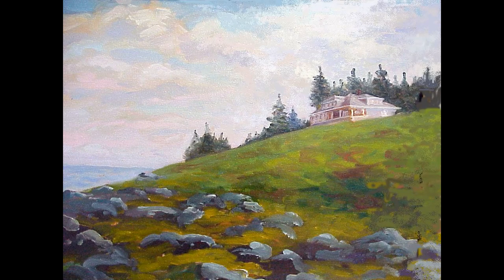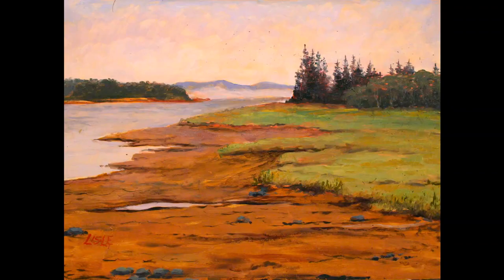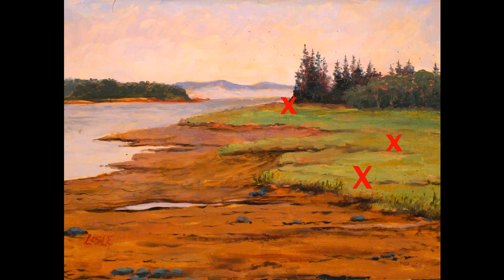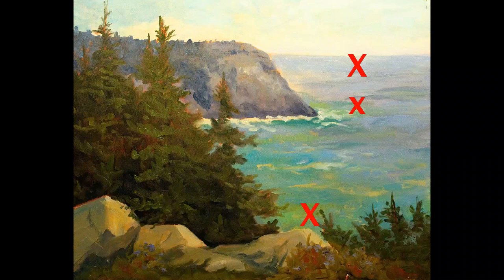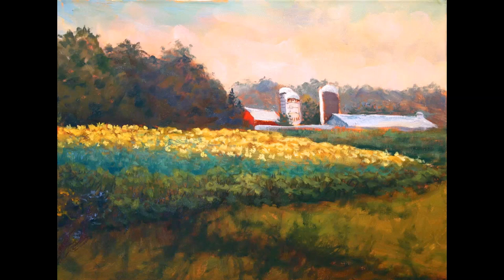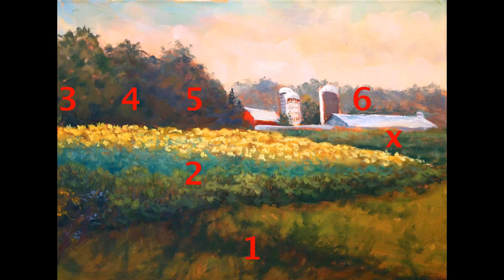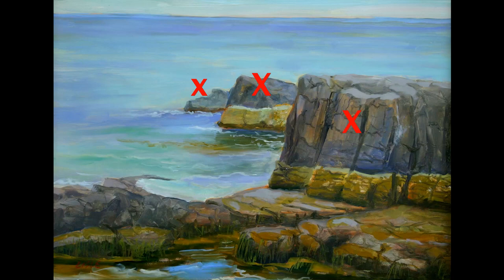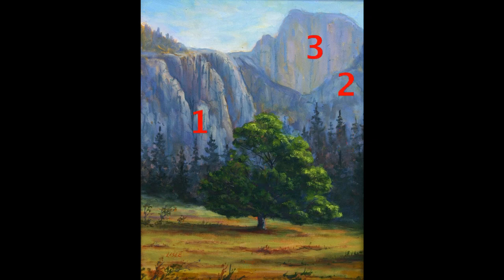Atmosphere Perspective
In this video I talk about "Atmosphere Perspective".  How to make your paintings look 3 dimensional with color.  I tell you how colors change as they move away from you.